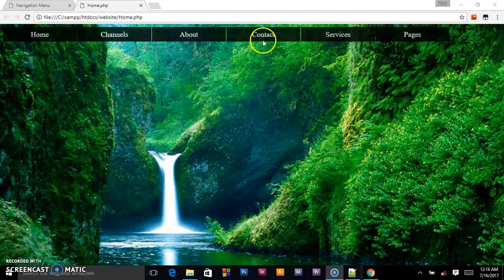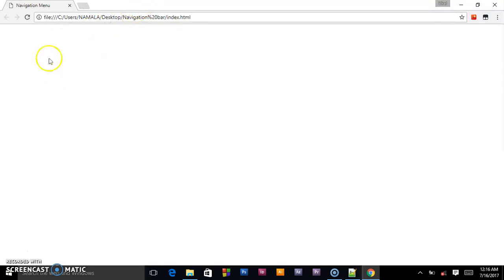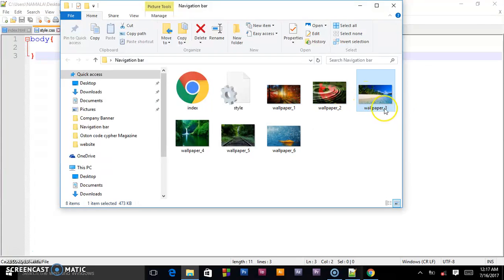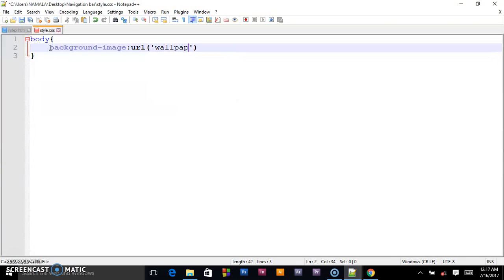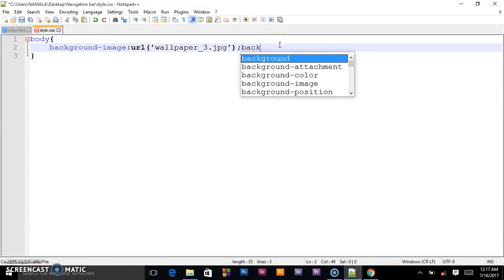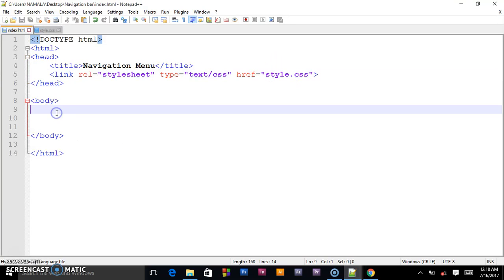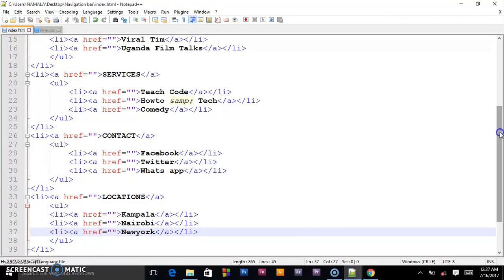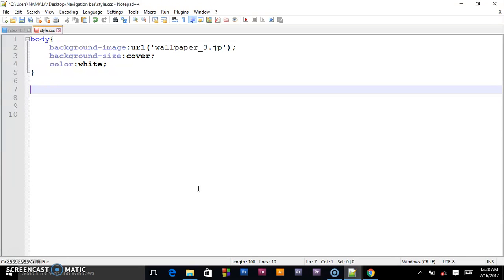How to Create Transparent Drop Down Navigation Menu with CSS and HTML Part 1